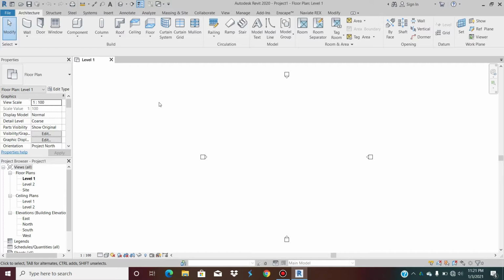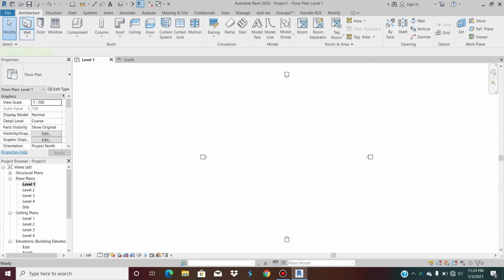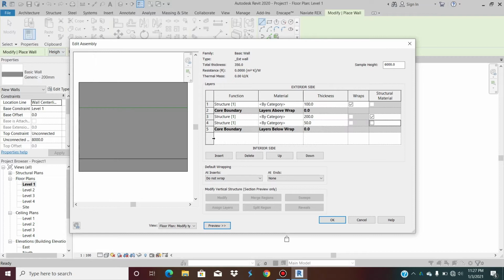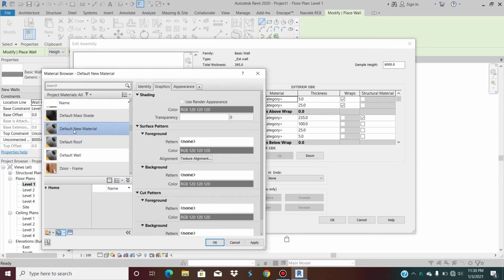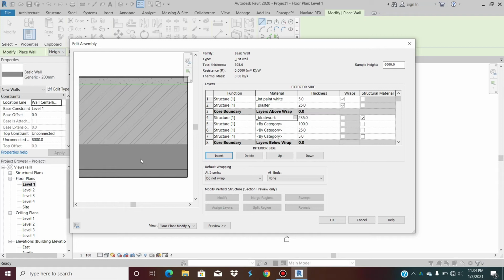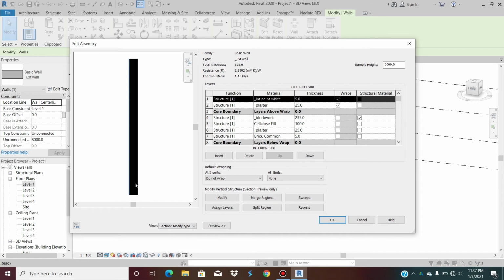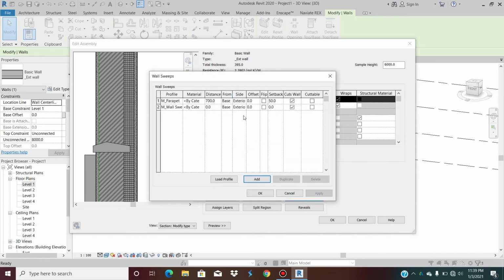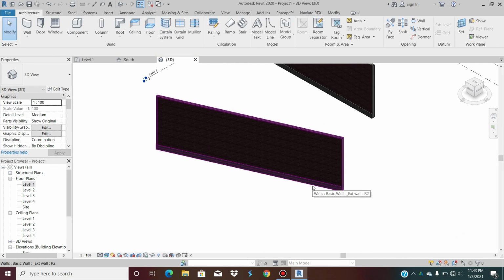Beginners Revit 2020 tutorial 02.